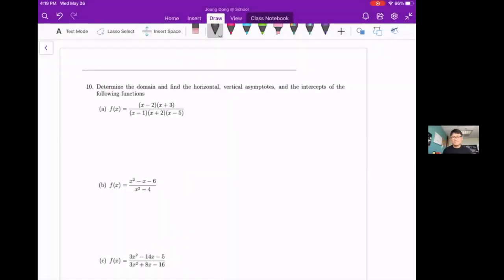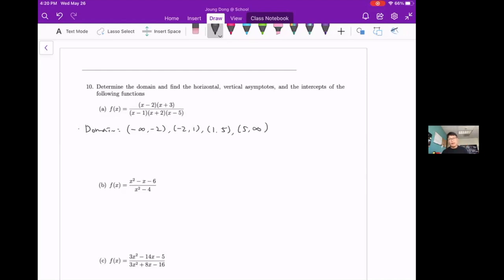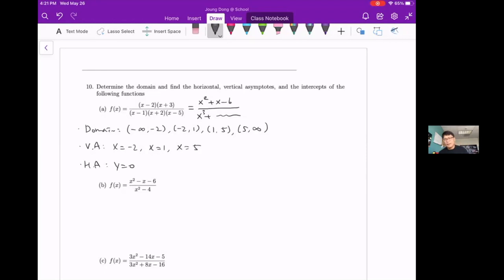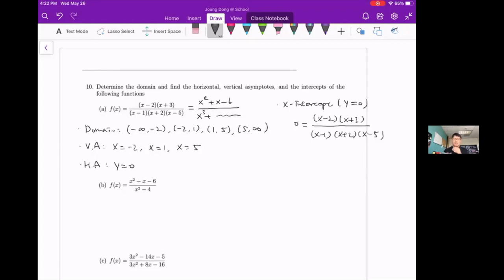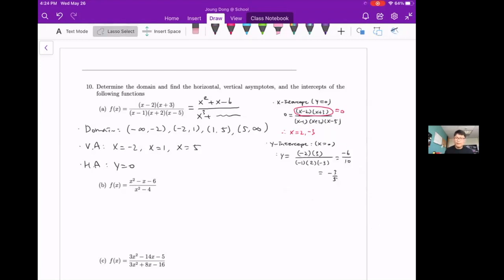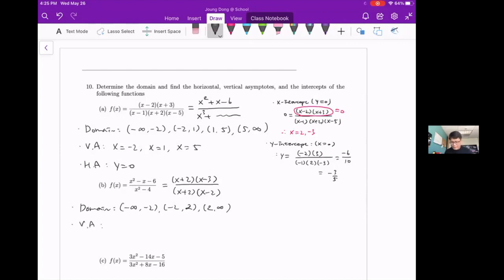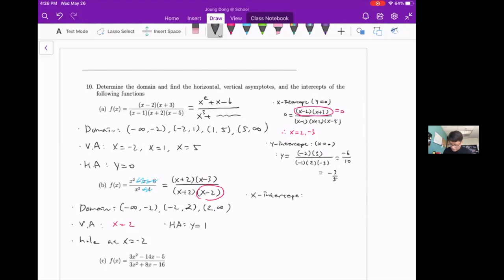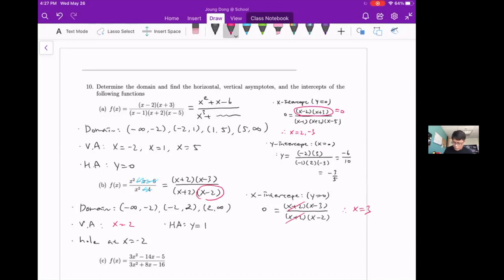PPP Daily Practice 10 #10(a)(b)